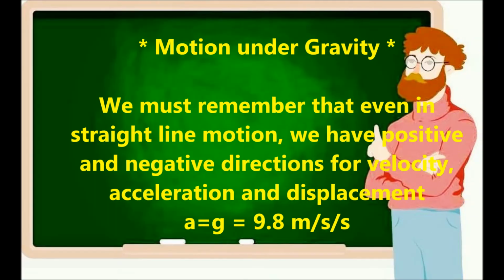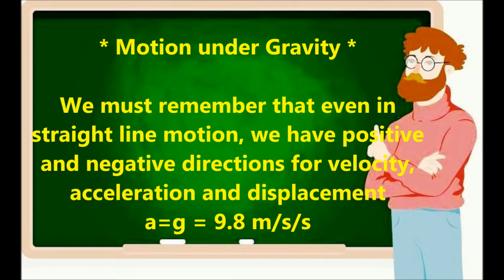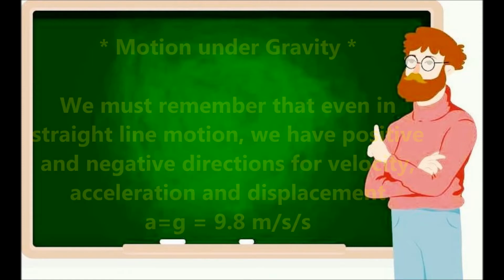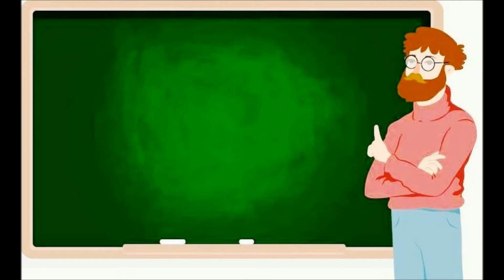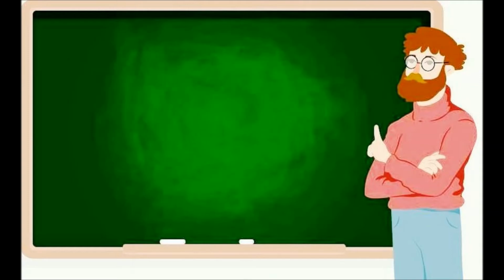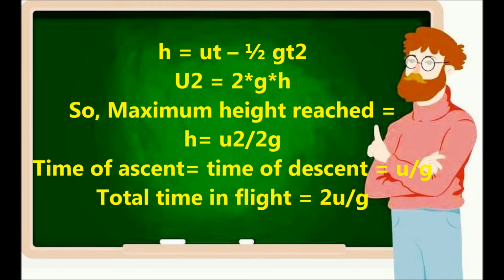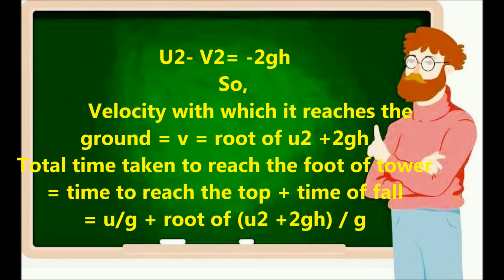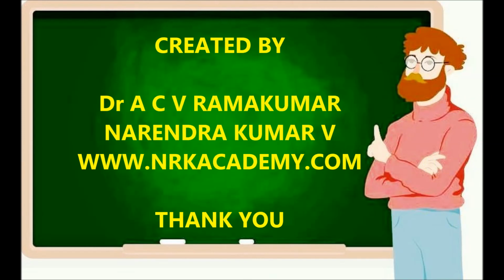KINEMATICS - 3 (MASTER ADVANCED PHYSICS)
MASTER ADVANCED PHYSICS
(For all Top Exams)
Video – 3
KINEMATICS - 3